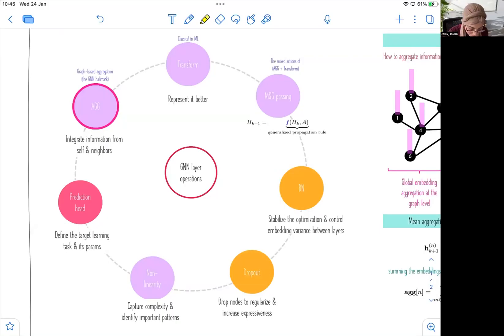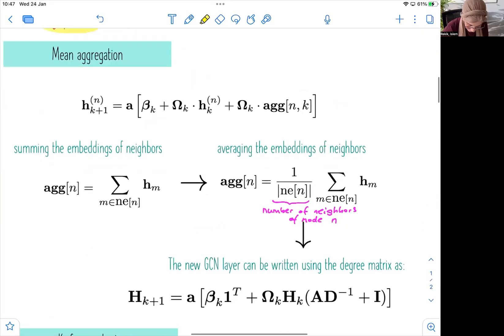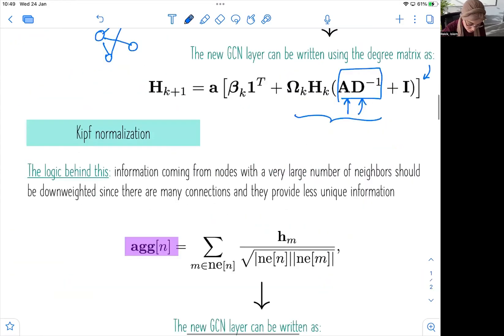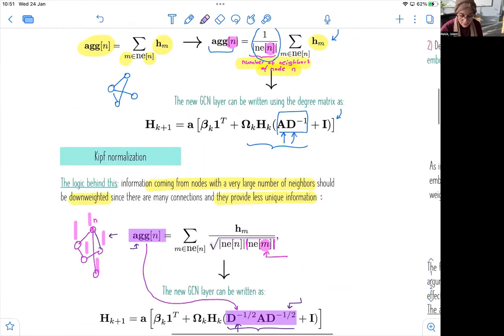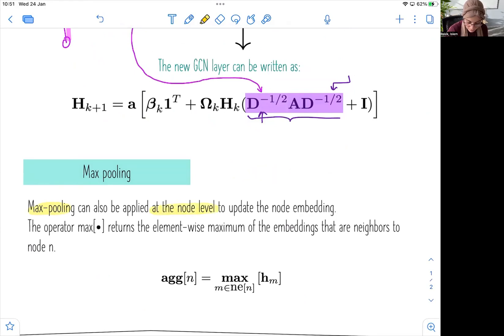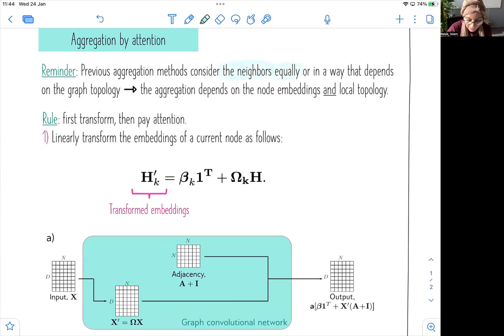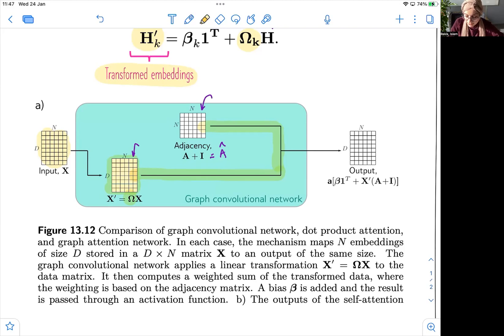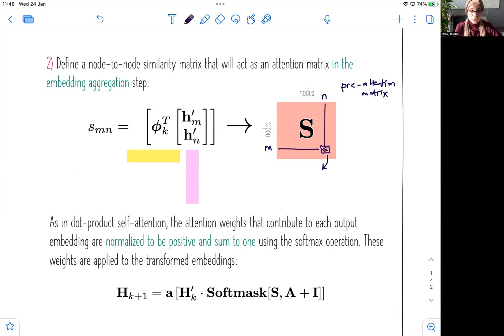[Deep Graph Learning] 3.5 Global and local aggregation methods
📚🔗 The CLEAN summary map of the DGL videos 3.1 to 3.5 can be found

📚🔗 The ANNOTATED summary map of the DGL videos 3.1 to 3.5 can be found

Unlock the world of Deep Graph Learning with our new video series!
🚀 Dive into the mathematical foundations of graph neural networks using an intuitive approach and the power of linear algebra.

Special thanks to Simon Prince, Alex Fornito, Andrew Zalesky, Edward Bullmore, Jure Leskovec and all those who shared their passion about graphs and deep learning.
Textbooks:
• Bullmore, Edward T., Fornito, Alex, and Zalesky, Andrew; Fundamentals of Brain Network Analysis-Academic Press, Elsevier (2016)